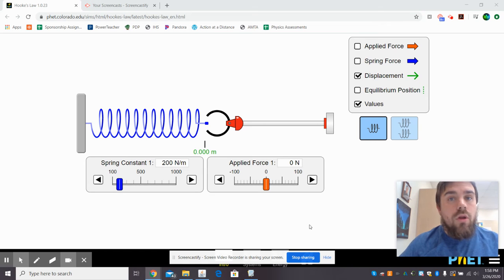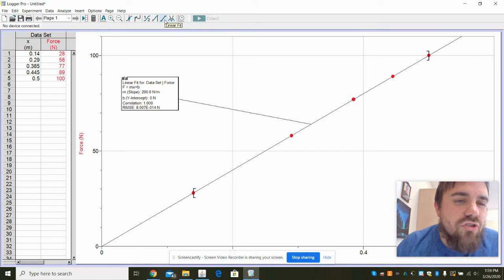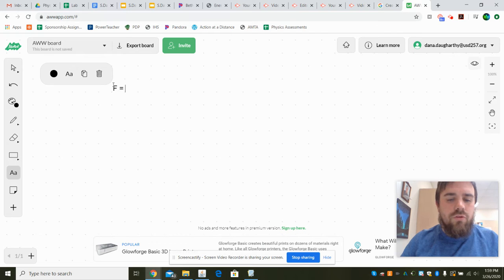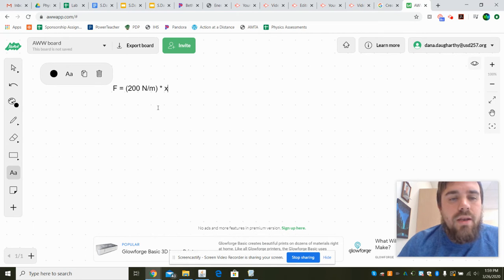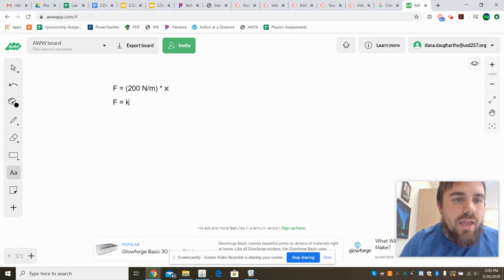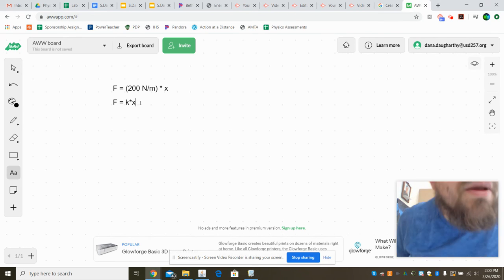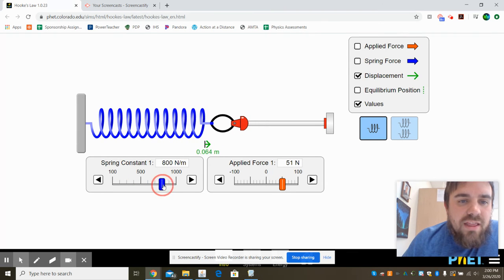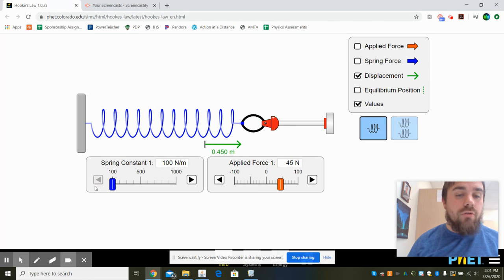Lab P.8.2 Hooke's Law Analysis 1